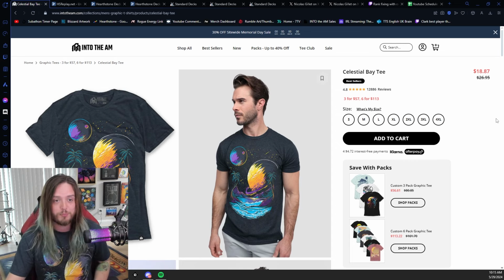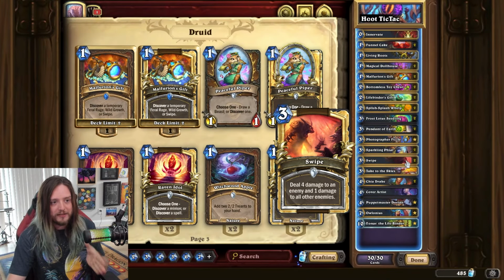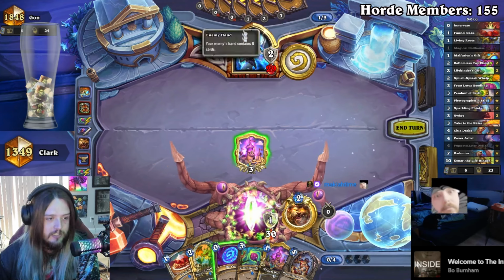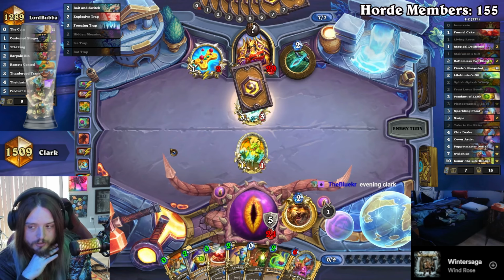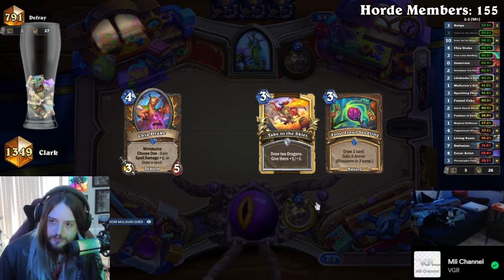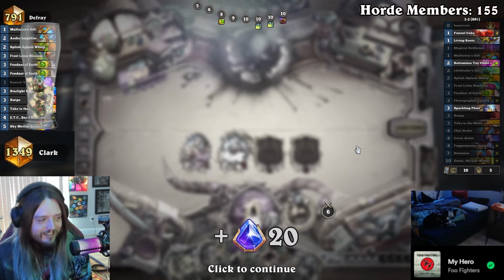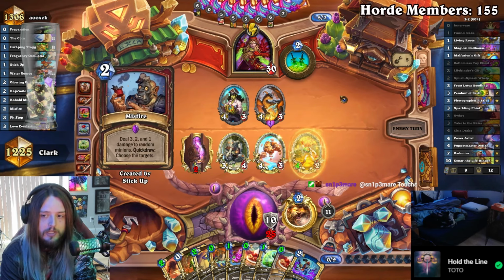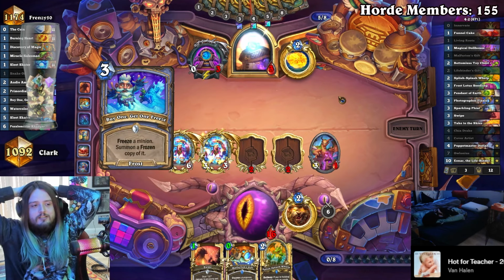RANK 49 LEGEND DRAGON OWL DRUID!!! | The BEST WAY to PLAY and WIN with OWNLONIUS in Hearthstone!!!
Most of you crafted Owl Druid because of me... I apologize if it seems like I assassinated your dust... So I'm gonna do my best to show you guys THE BEST WAY the BEST PLAYERS are WINNING with Hearthstone's favorite spell damage minion!

Use my link to save 10% on the BEST Graphic Tees!!!

0:00 What's This? Why is it Sparkling?
1:47 Druid Analysis
5:34 Deck Breakdown
13:47 Using Dorian
22:14 Discount the Right Spells
28:36 The Superior Druid
35:16 How to Control Tempo Decks
42:29 The Superior Combo

TicTac's Dragon Owl OTK Druid Deck Code:
AAECAZICCK6fBIHUBODQBazRBZ/zBdecBquxBrHBBgui6QXb+gX9jQa7lQaaoAbvqQb/sAaHsQaUsQbZsQb35QYAAA==